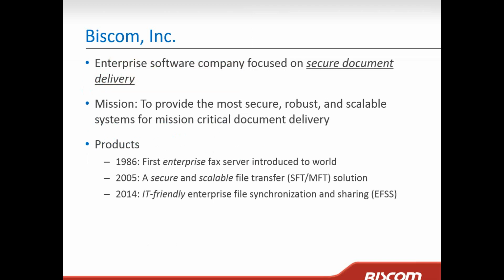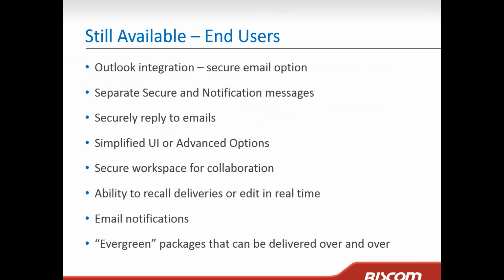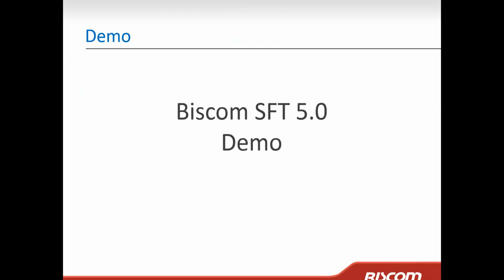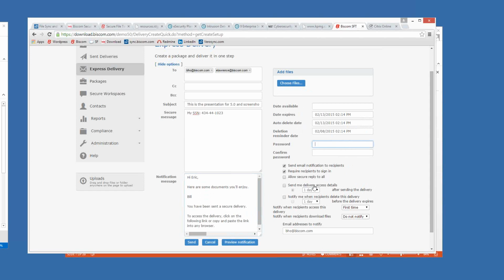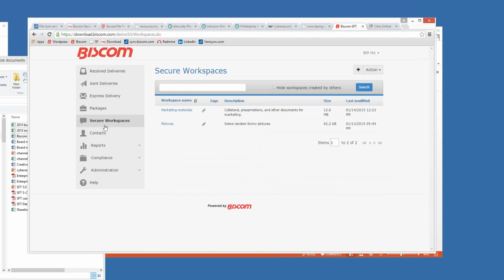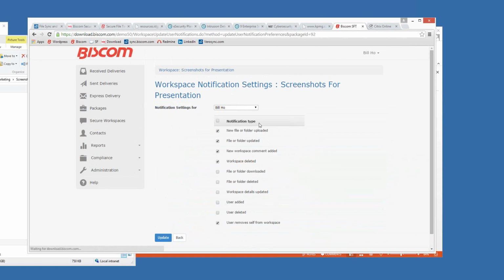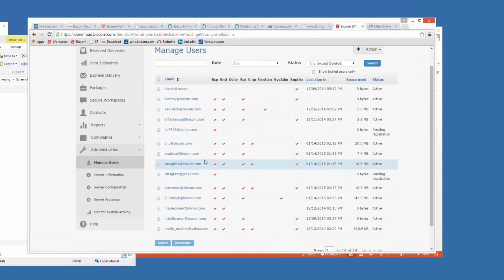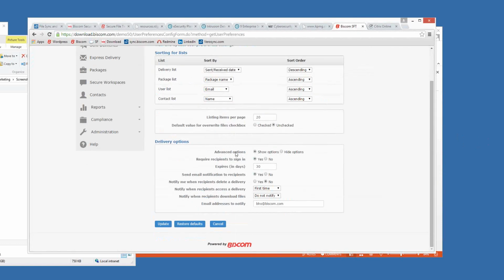Intro to SFT 5 0